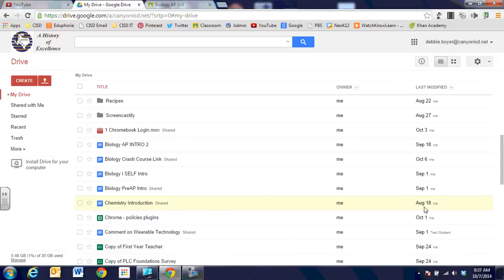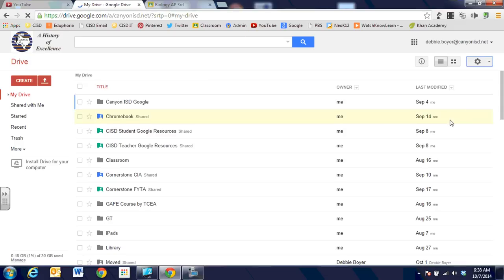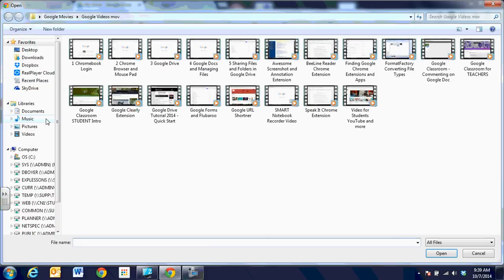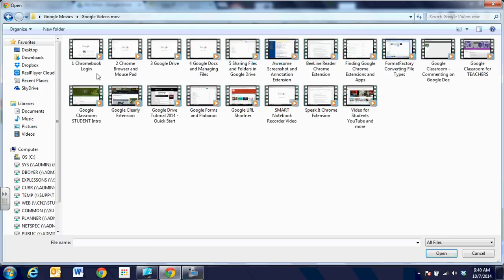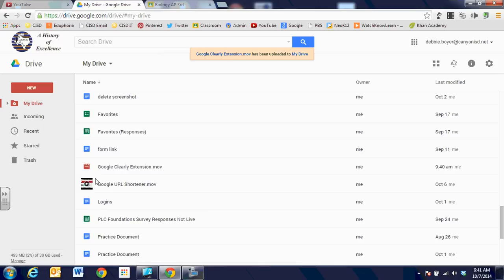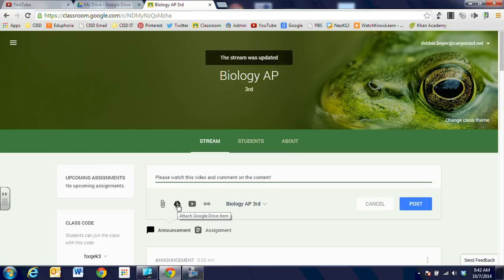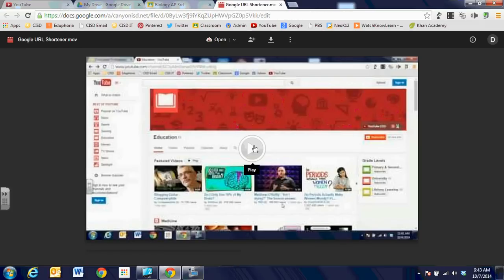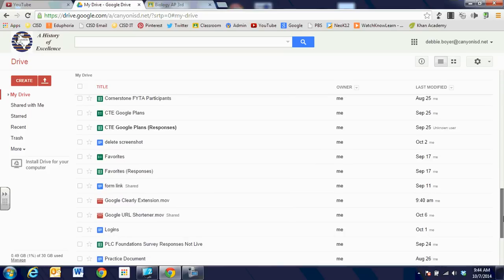Video File Upload to Google Drive and Sharing in Google Classroom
Learn how to upload teacher created videos to Google Drive.  Discover how to share these videos with students through Google Classroom.Debbie Boyer debbieboyer5